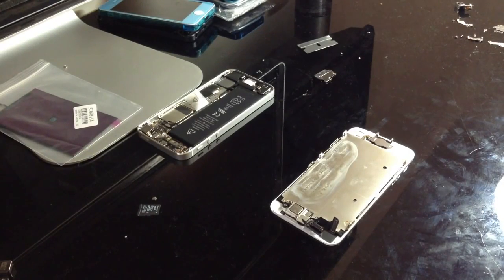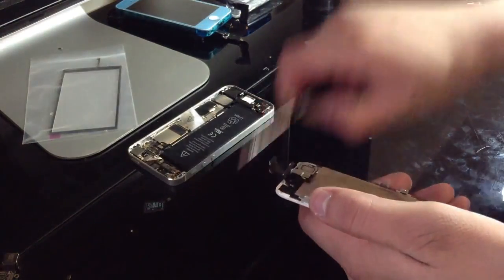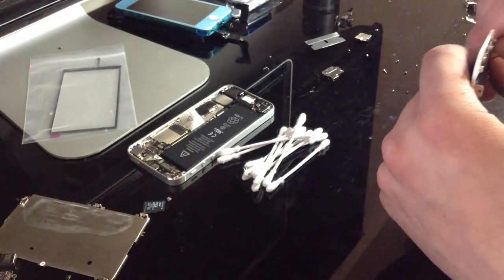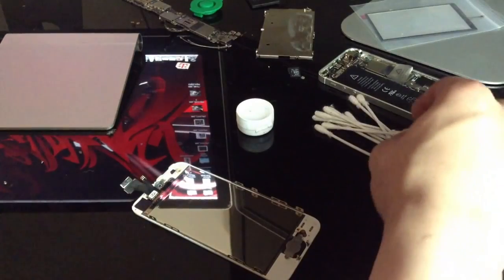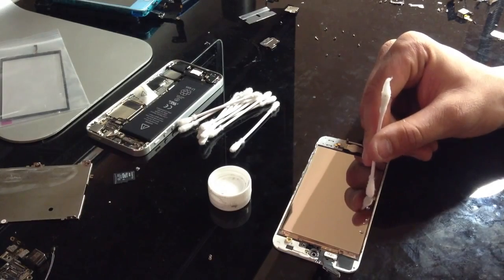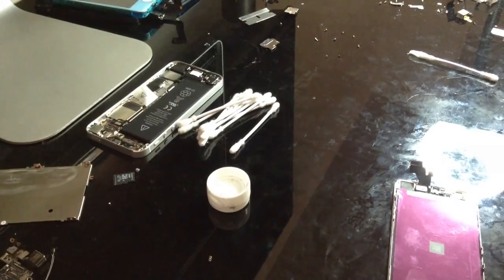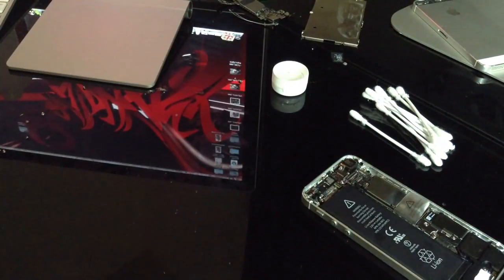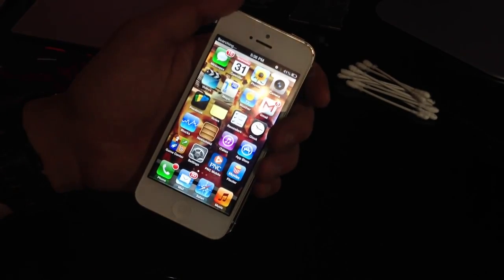iPhone 5 backlight replacement guide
If you have an iPhone 4, 4S, 5, 5C, 5S, 6 or 6+/Plus and the screen looks like there is moisture inside of it, this guide will show you exactly how to fix that.

The iPhone used in this tutorial was a customer's sent in for water damage repair. Everything turned out great and now works with no issues, just the screen looked terrible (customer's description was the phone was in soapy water for a period of time).

Tools you will need for this repair are lised below:

1 pentalobe and one micro philips screw driver (magnetize before to make it easier to use)

Q-tips (any will do)

soldering iron (one used in video was bought from walmart for $10)

Rubbing alcohol (any type will due, 90+% recommended)

Parts needed

1 LED backlight assembly (can be purchased at links below)

Mengtor (keep in mind that orders from this vendor require purchases of $50+ per order, check out their other stuff too, they always have great stuff)

If you have any issues with this repair/guide, just let me know, i'll try to help any way I can.